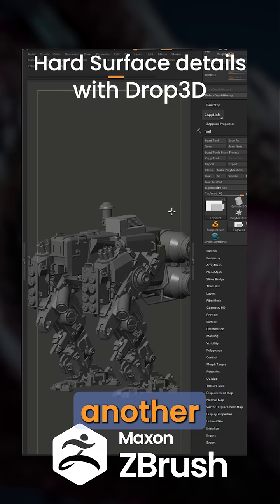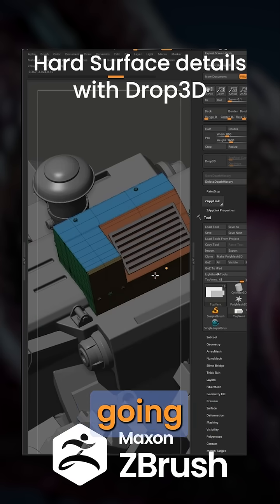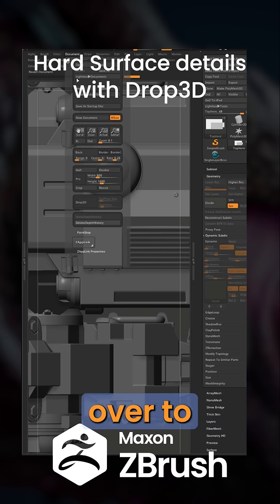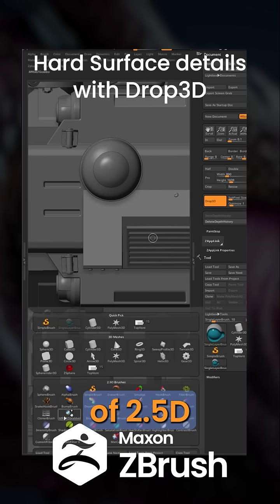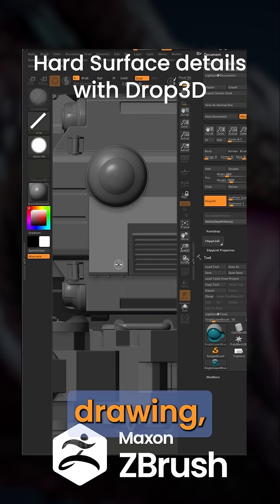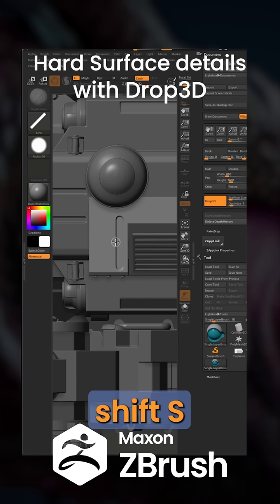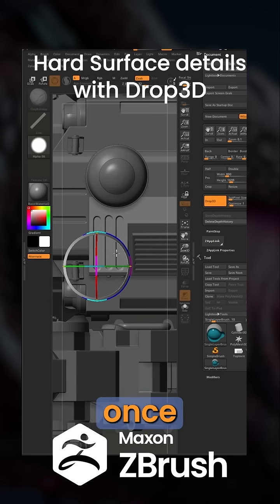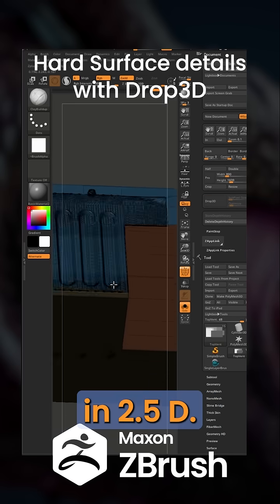Using Drop3D in ZBrush for Hard Surface details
How to add Hard Surface details without subdividing the whole mesh or increasing dynamesh resolution.